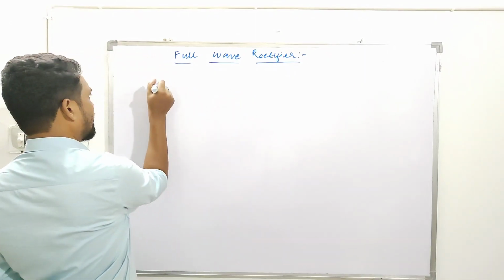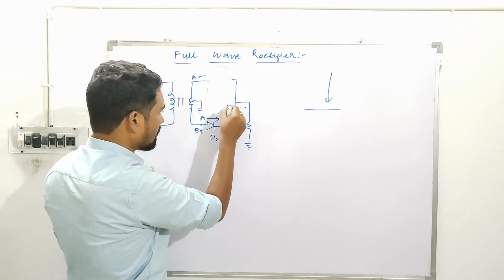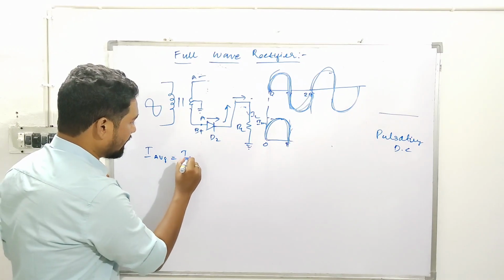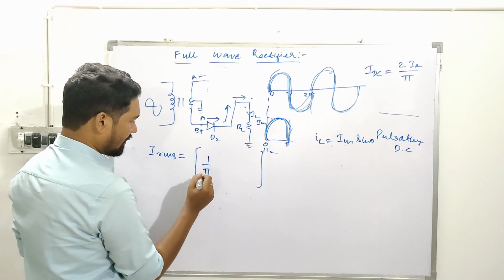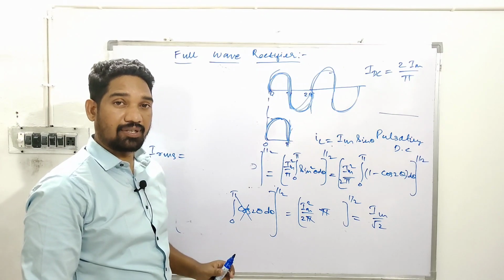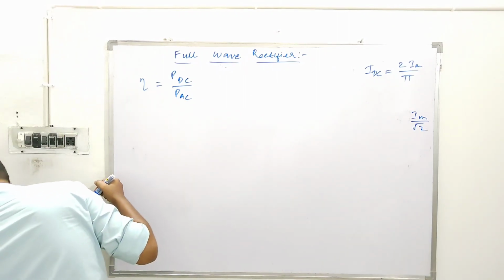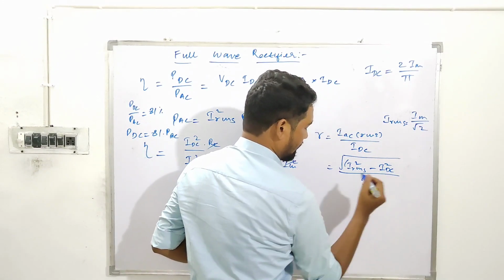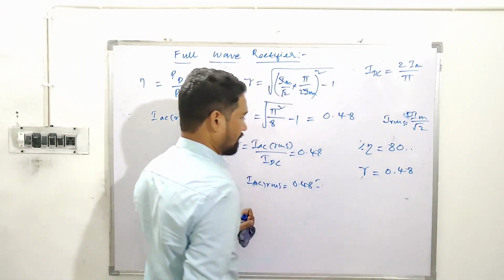full wave rectifier| Electronic Devices and Circuits| ushendra's engineering tutorials